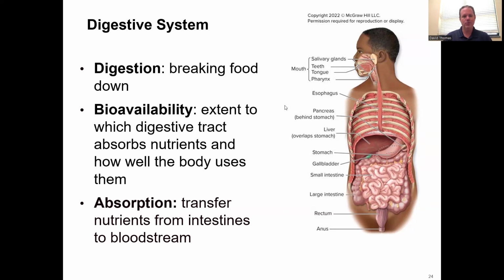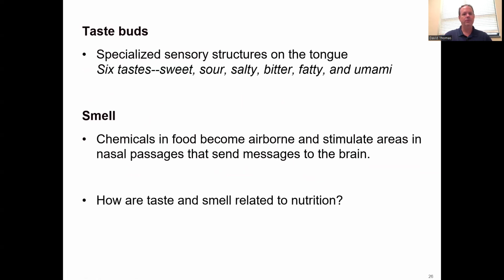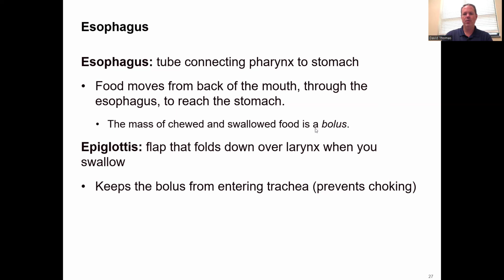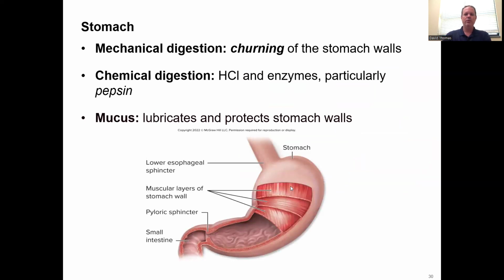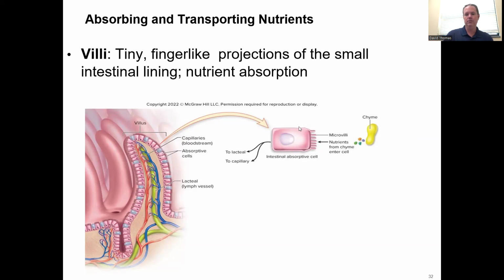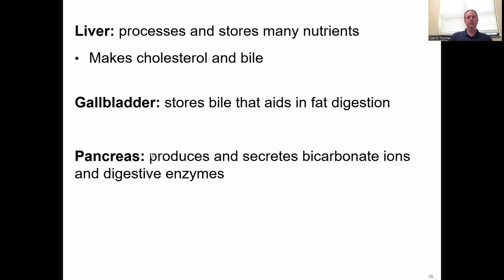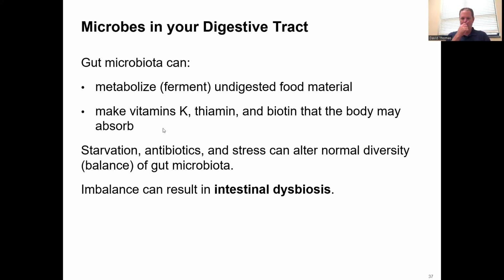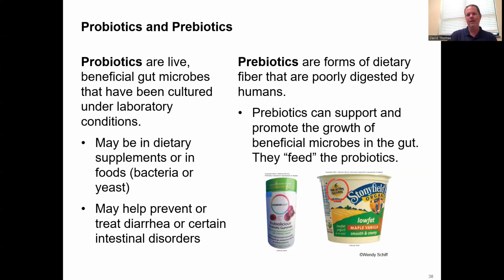Nutrition Ch 4 Lecture Video part 2